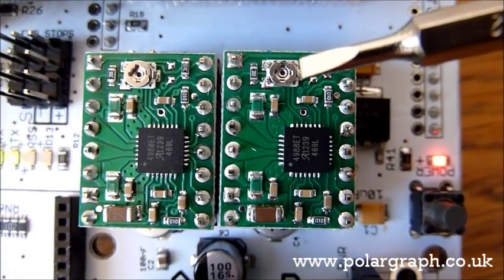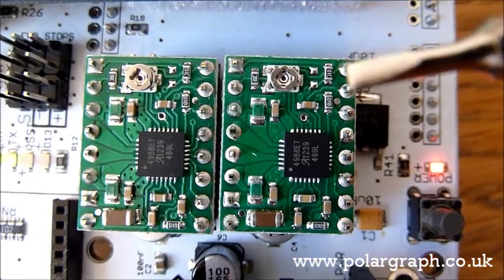Tuning stepper motor drivers for PolargraphSD machines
The stepsticks I'd been buying were almost already set to a good current level.  These Pololu boards need a bit more care, but it's easy to do by ear.